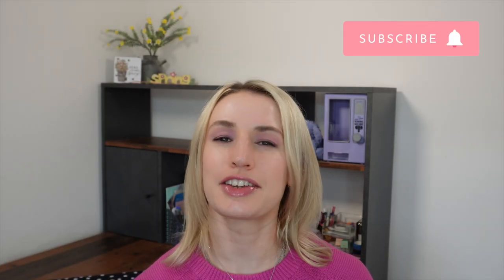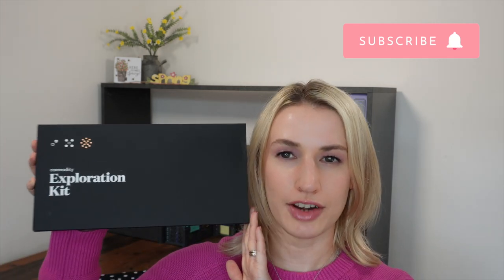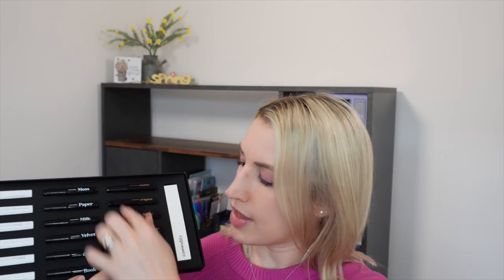Commodity Fragrance Review 2023 | Exploration Kit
Use 'Crystal Williams'

🚨 Save £5 on your 1st Purchase! CRYSTAL-RF